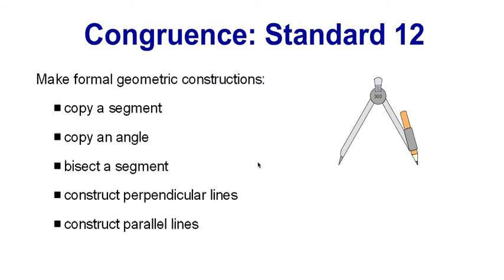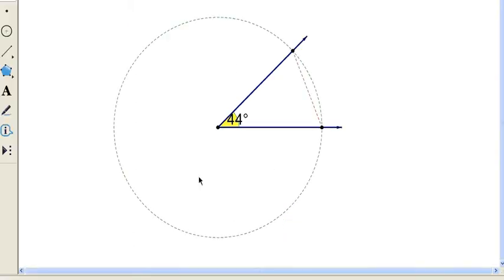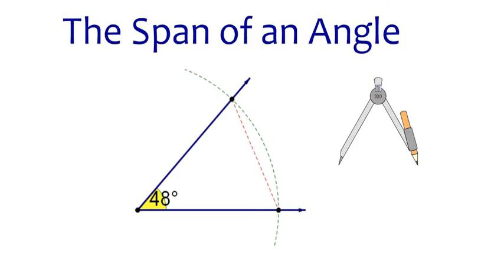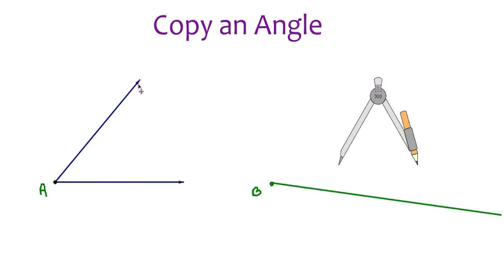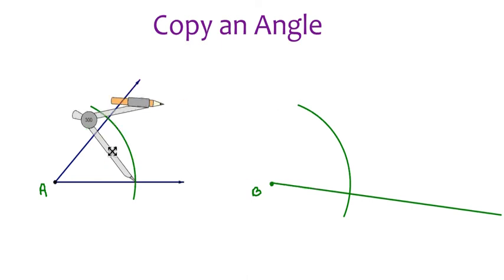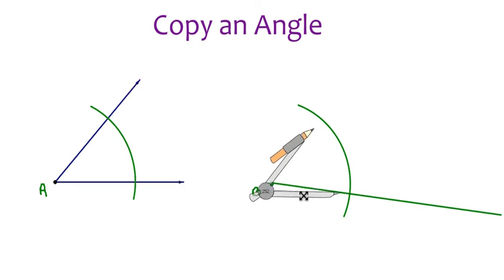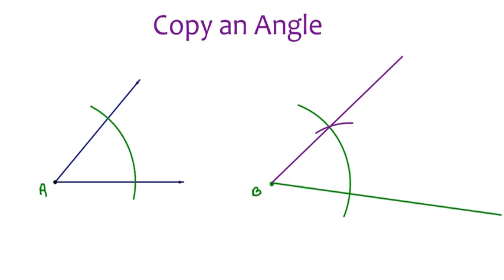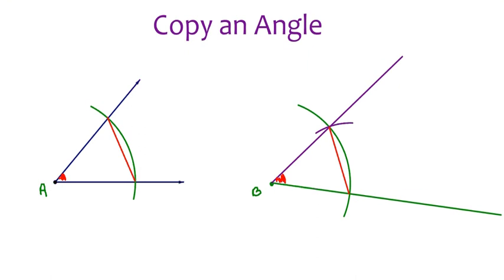Copying an Angle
This video shows how to use a compass to copy a given angle.  There is also a brief discussion of why the technique does what it is supposed to do.